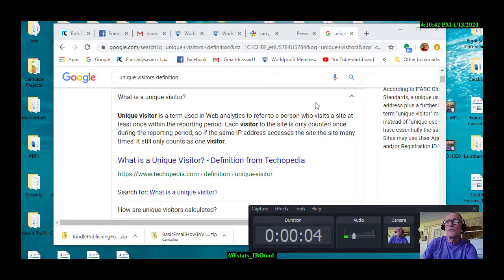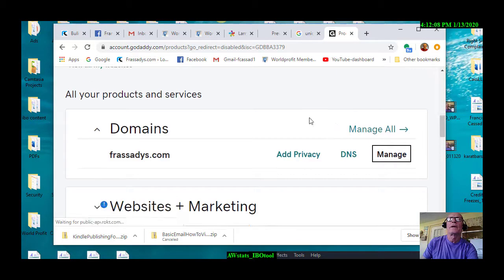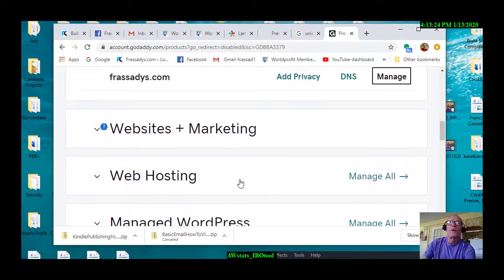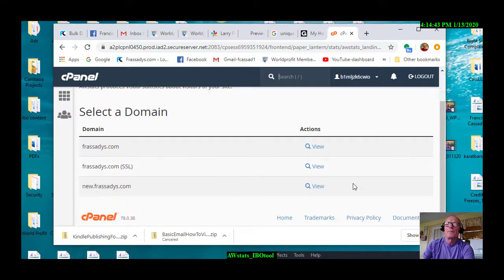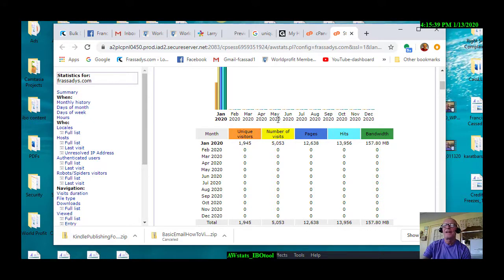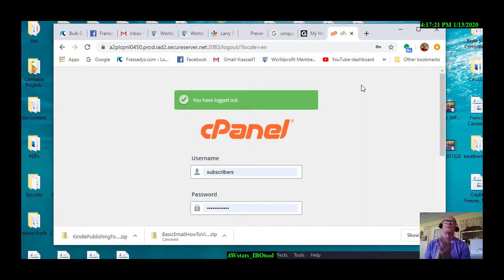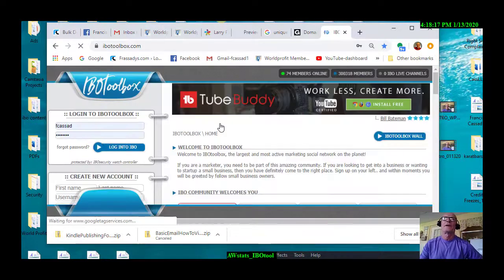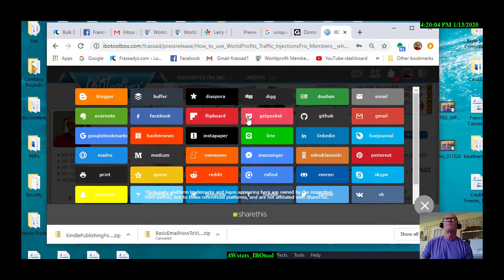Cassady Online LLC What you need to know about AWstats in your CPanel-Social Share in IBO Toolbox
Frassady.com and Cassnethosting.com Sound Investments - Karatbars